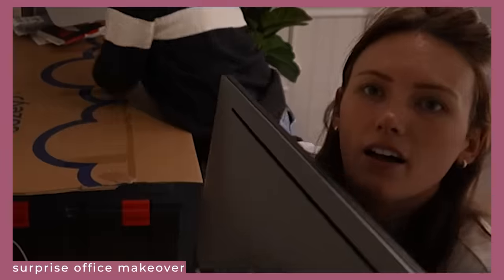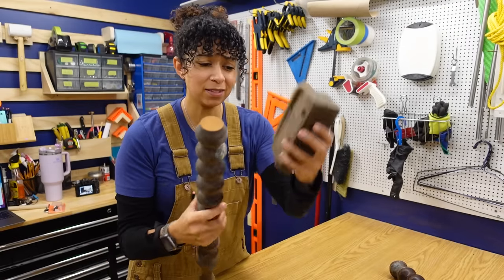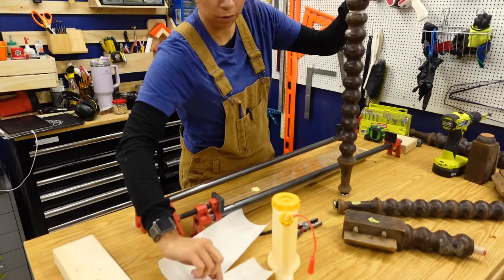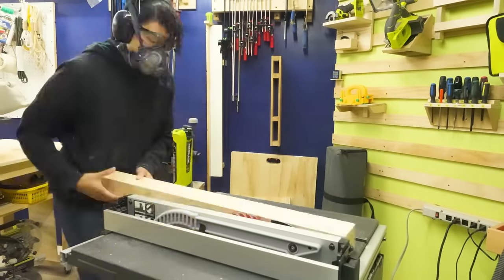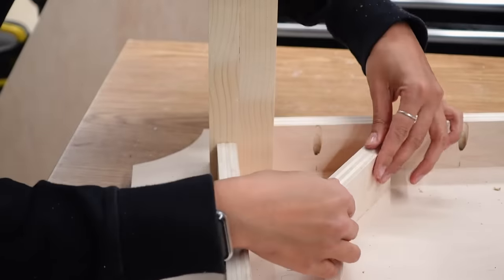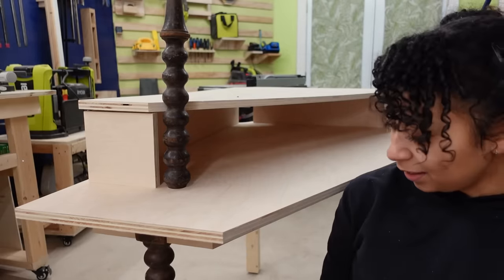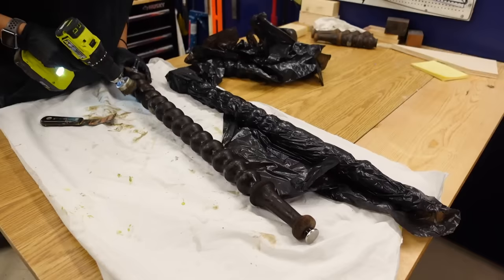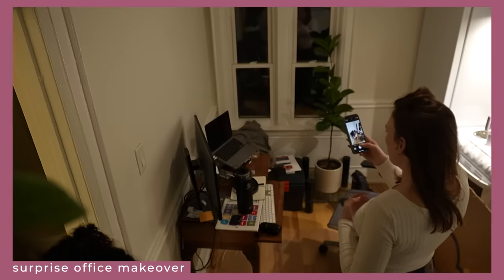HOW TO BUILD A CORNER DESK (start to finish)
Welcome back to another episode of How To Go Do with Rochelle! Kelsey has been planning a sweet surprise office makeover for Elliott while he's out of town and needs a custom corner desk built for the space...enter Rochelle and her wood working magic!

VIDEO CREDITS
Host & Creative : Rochelle Gracey
Producer : Nina Pikula
Art Director : Emma Keat
Video Editors: Nick Liske & Justin Abalos

OTHER PLATFORMS
@thesorrygirls everywhere!